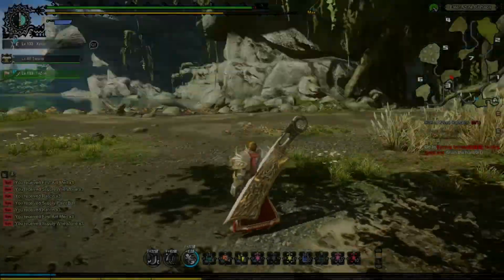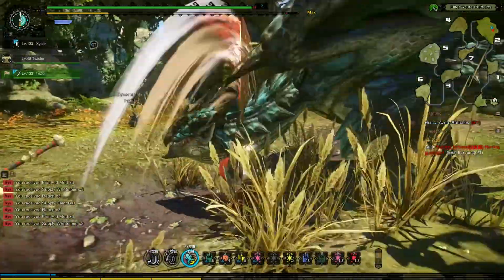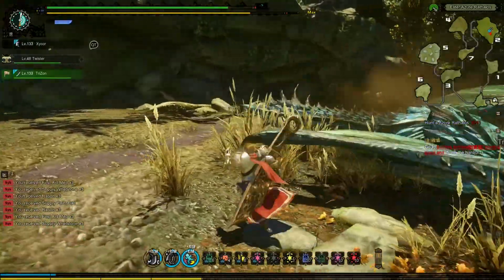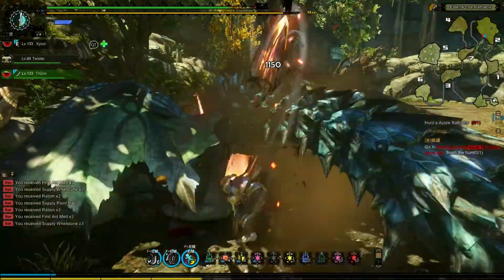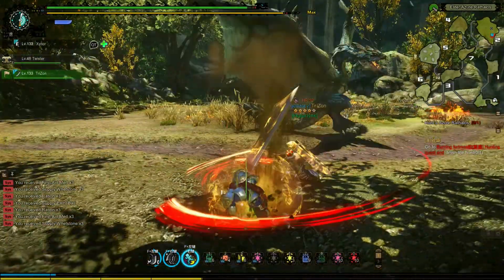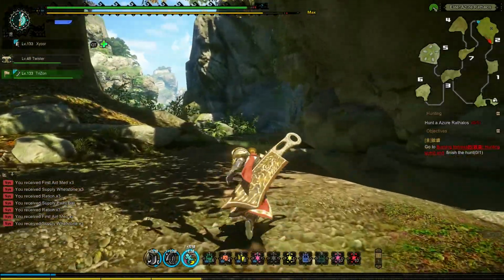Azure Rathalos - The Archives - Monster Hunter Online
Monster Hunter Online shut down as of December 31st, 2019. This is footage from my large archive that I am sorting through and releasing as I go along.

This time we check out the subspecies of one of the most iconic monsters in the monster hunter, Azure Rathalos! Like Rathalos, this subspecies is a flying wyvern, and has attacks that are pretty much the same as the main branch, though it does have higher attack power and health!

If you like our content and would like to help support us, you can do so via Bitcoin: 34GpVTdVu52v3RM6KDjF4CF8ergDV35oBY